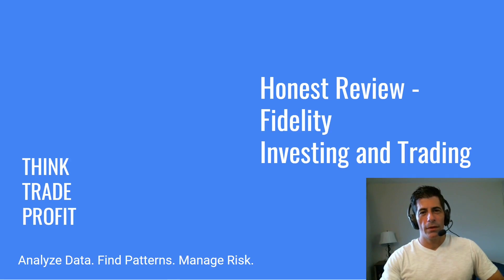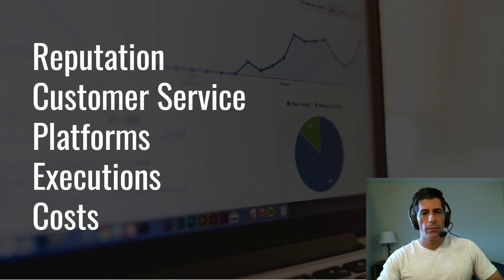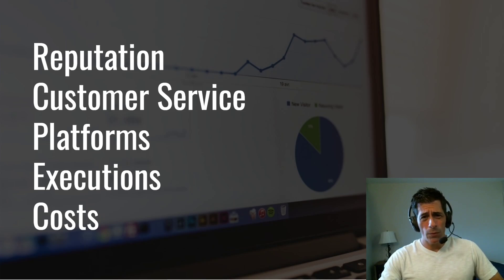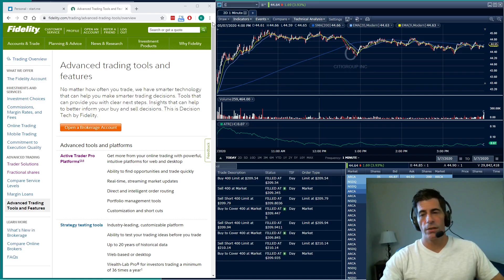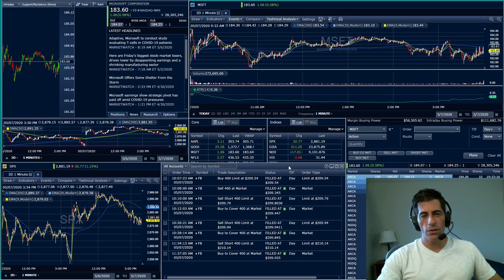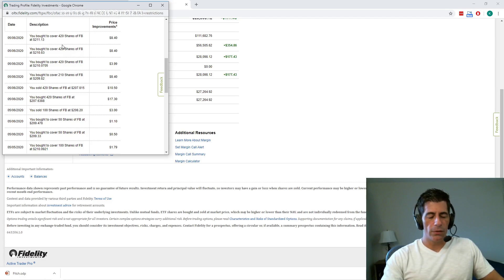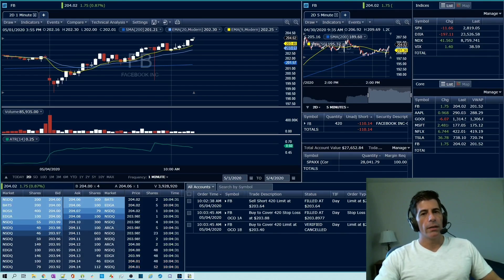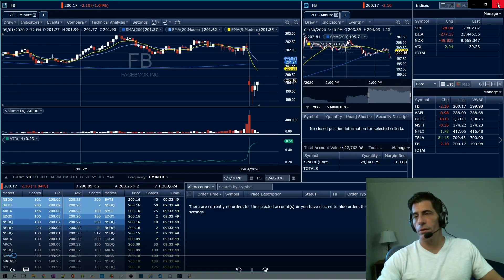Honest Review Fidelity | (see Description for link to Improved Audio version)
In this video, we look into Fidelity. I share my experience with Fidelity and their Active Trader Pro platform which is now free for everyone. Topics include Fidelity's reputation, customer service, platforms, executions, and costs.

Must Have Trading Books
Market Wizards
The Playbook
Trading to Win
The Way of the Turtle
Trading for a Living

My Trading Desktop Setup
Lenovo IdeaCentre T540
Video Card GTX 1660